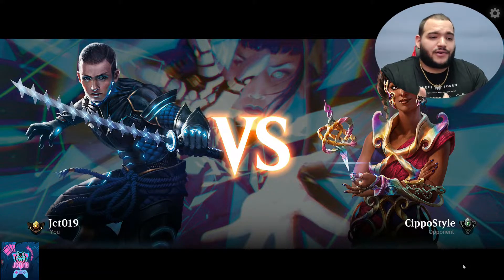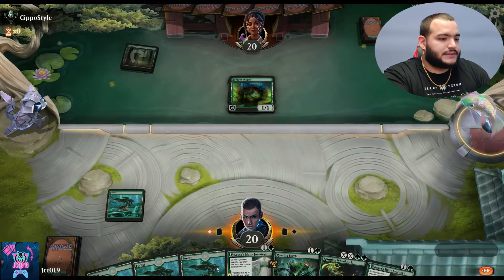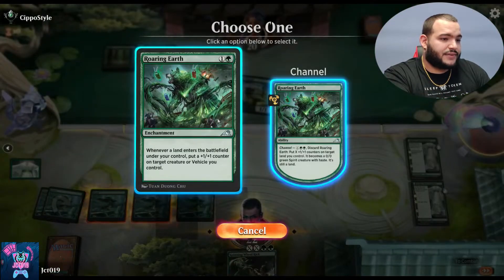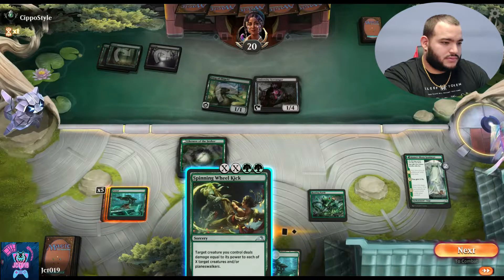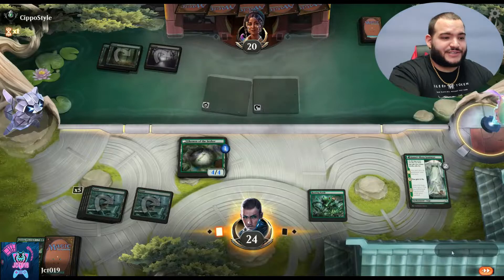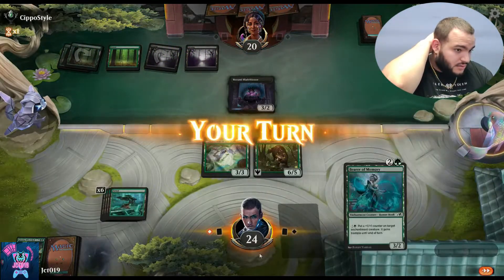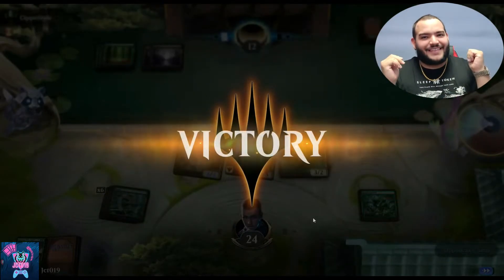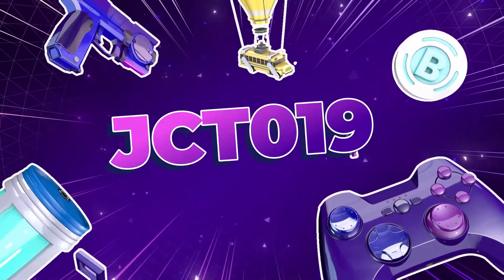5 lands turn 3!? Azusa's Many Journeys Draft Token Challenge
Hey everyone, today I'm going onto match 4 of the Draft Token Challenge.
Here's a quick reminder of the rules:
1.  I HAVE to build my deck around the 1st Rare/Mythic Pull from pack 1. No excuses!
2. I can only choose colors based on that first pick. Colorless artifacts are the only exception.
3. Any cards that I am forced to choose because of not having any options go straight into the sideboard.

I got so many lands so quick and this match just went out of control! It was great!